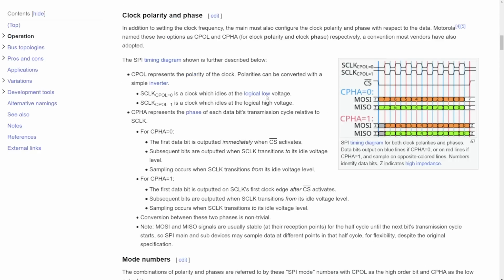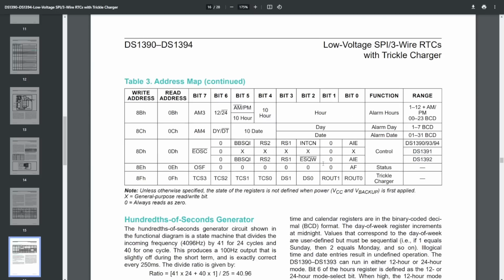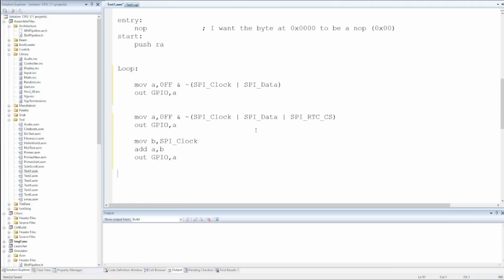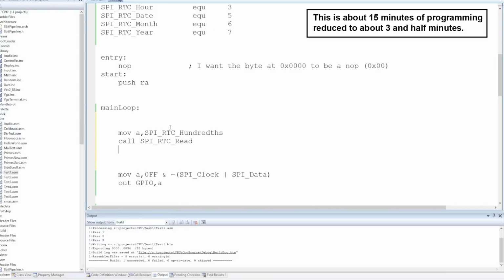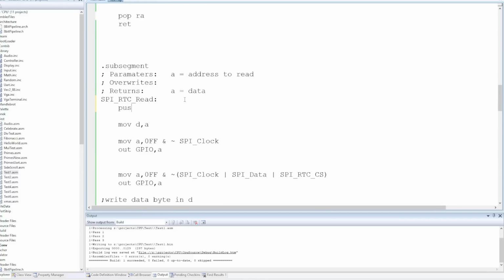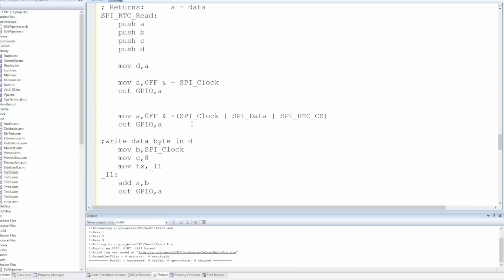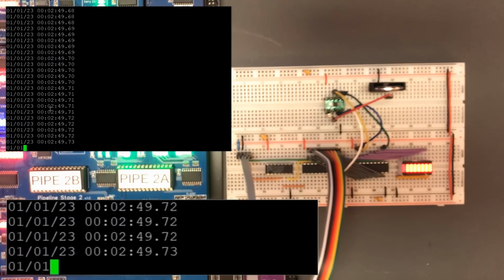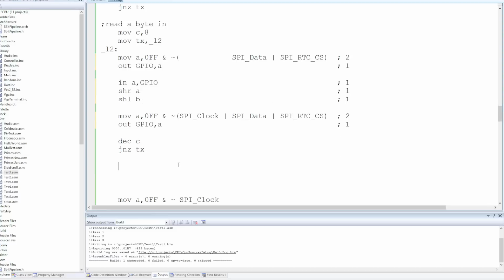SPI (Bit Banging)- IO from Scratch - Part 4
In this video I use the GPIO lines to “bit bang” the Serial Peripheral Interface (SPI) protocol.  I’m open to a discussion on keeping SPI as pure code, creating a full implementation of the protocol in hardware or trying a hybrid approach aiming to get maximal improvement from minimal components. My test device is a DS1391U, these only come as SMD parts but I soldered one onto a dip adapter about a year ago which should give you some idea of how far off my time estimates on this project are. This is a programming heavy video, feel free to use the chapter times to skip it if you just want to see results. Part of the footage are slightly out of focus due to a mistake I made in camera setup, something else to be careful of in future. Fortunately it matters less here that in many of the build videos with more complicated circuits. Special thanks to my friend Ben who ran the affected footage through a deblur program and made it a bit better.

0:00 Introduction
0:41 SPI Introduction
2:51 DS1391U RTC Datasheet
4:57 Wiring the device in
9:47 First Test
11:42 Read (Coding)
15:09 Read (Test)
18:07 Write (Coding)
20:38 Write (Test)
21:37 Backup Battery
22:34 Setting time and date the hard way
25:08 Counting Cycles
27:09 Outro
28:53 The Next Day